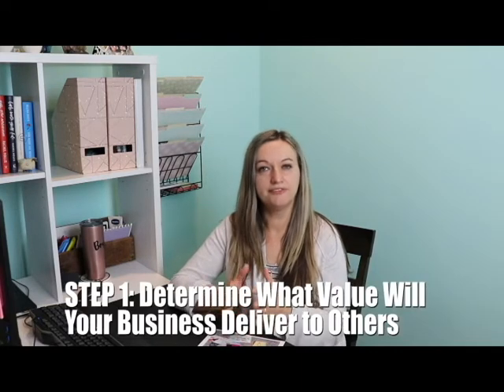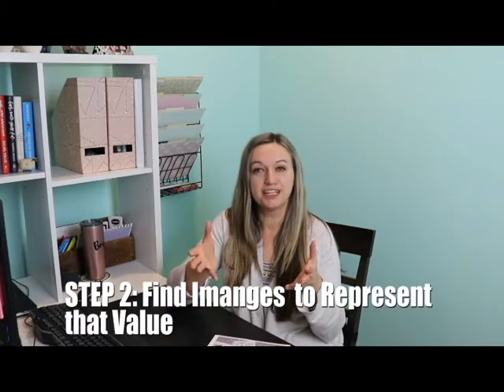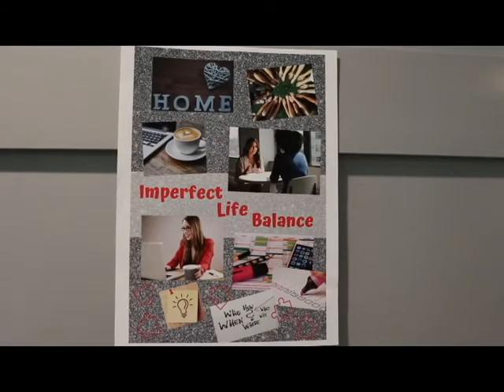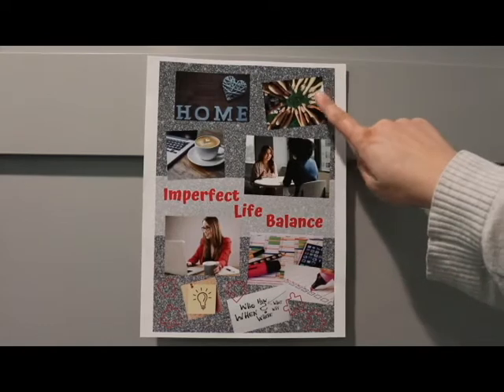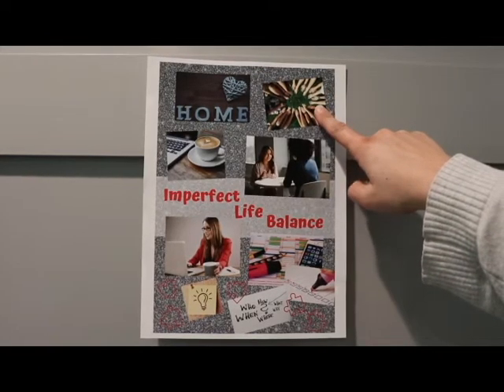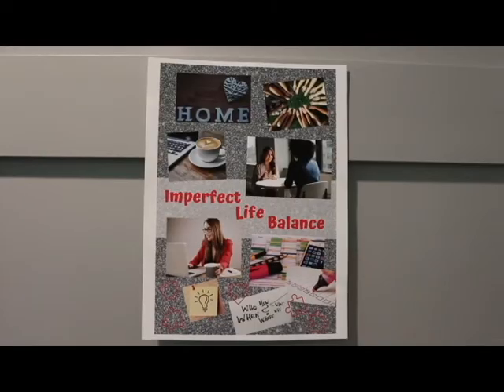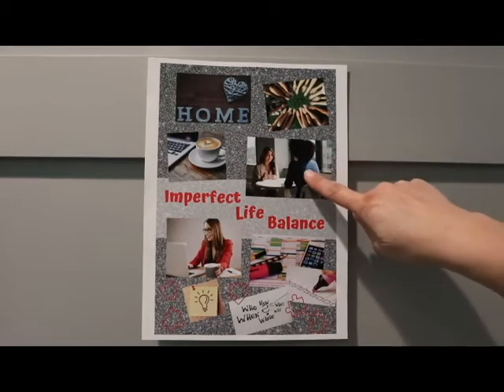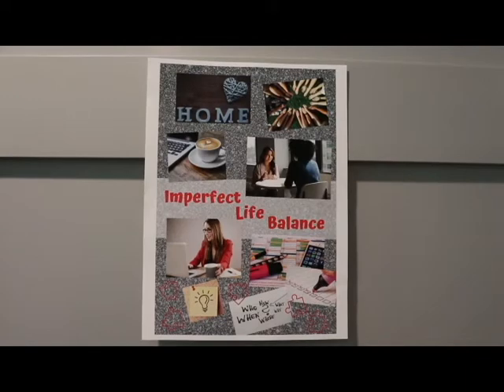Business Vision Board for 2020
With 2020 just around the corner, it’s time to think about what is your business goals and the best way to get started is to create a vision board.

As I’m starting to set up some goals for 2020, I figured there is no better time than now to get started.

I will share the process and my vision for Imperfect Life Balance, along with some of the 2020 goals that will help me get there.

Books that have made a significant impact on my life:

Mind over Marathon by Gabe Cox
The Miracle Morning by Hal Elrod
Girl Wash Your Face by Rachel Hollis
Girl Stop Apologizing by Rachel Hollis
The 15 Invaluable Laws of Growth by John C. Maxwell

ABOUT ME:

I’m a working mom of a 7-year-old David and 3-year-old Emilia. I have been married to my husband Piotr for 8 years and we have been together for 18. I’m originally from Poland, which explains my accent ;) and now live in Chicago suburbs.

During the day I work full-time as an Analyst for a healthcare organization where I constantly look for improvements in quality and effectiveness of processes and products. And that led me to starting this channel and Imperfect Life Balance blog, where I share how I apply the same principles to my personal life.

On my channel I talk about topics related to life balance. Life balance that works for you but one that will never be perfect, because perfection does not exist. You will hear me talk about personal development, mindset, productivity, and time management.

I share tips on how to simplify life, be more efficient and effective in doing day-to-day tasks to we can dedicate more time to things that we actually love to do.

I love to travel, read mysteries, drink coffee, and anything chocolate.

I hope I can provide you with some useful resources and motivation to go after the life that you want! Because YOU DESERVE IT!